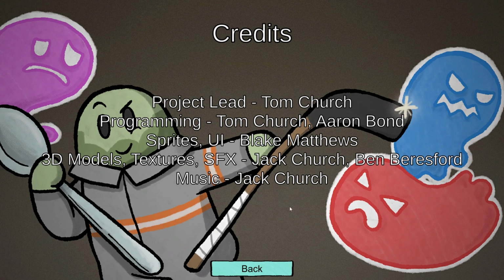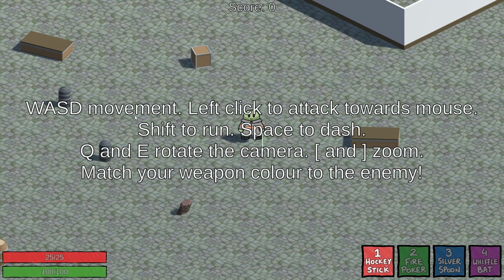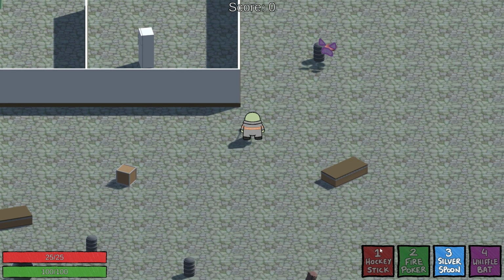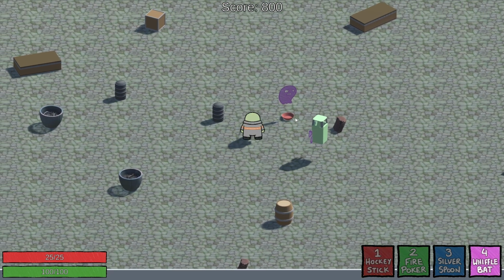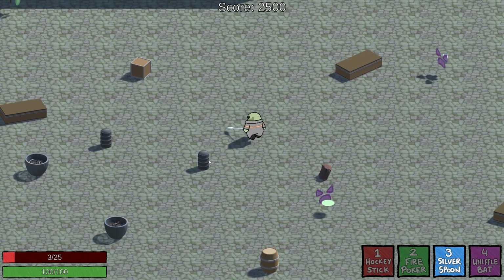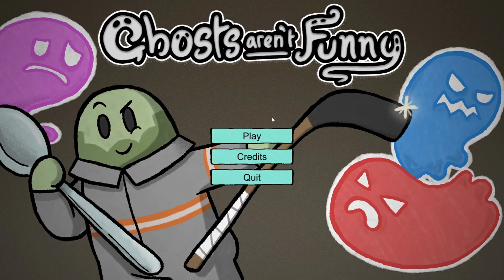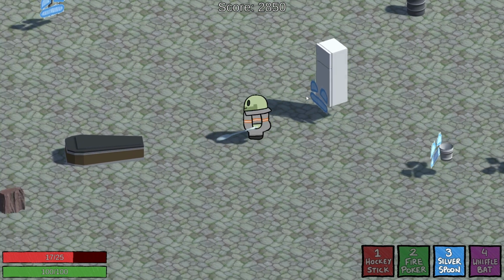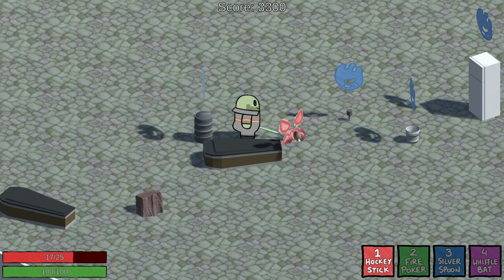Ghosts Aren't Funny | Game Jam (03.22)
'Ghosts Aren't Funny' is the end product of a Game Jam I attended over the weekend. Drinking, Gaming & Sleeping time aside, this project was put together in about 24 hours.

It was an awesome weekend and I'm very excited for the next one...Apologies for the rough microphone quality, we had one mic for the 3 of us, such is the nature of the jam.

CHAPTERS
00:00 - Intro
00:44 - Playthrough
03:02 - Ben Talks Photogrammetry
05:51 - Tom talks being Project Lead
09:21 - Churchy Did some stuff too
11:10 - Ghosts Are Not Funny